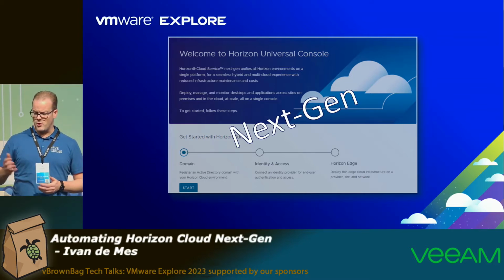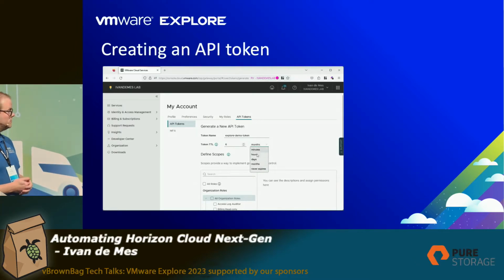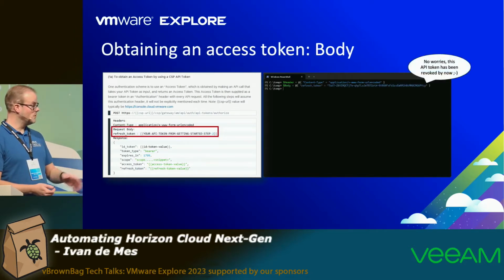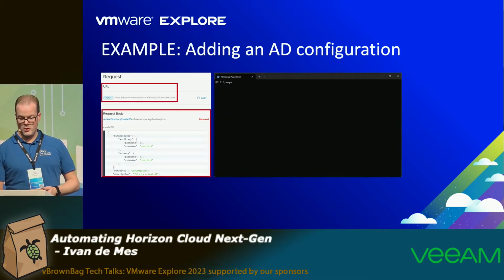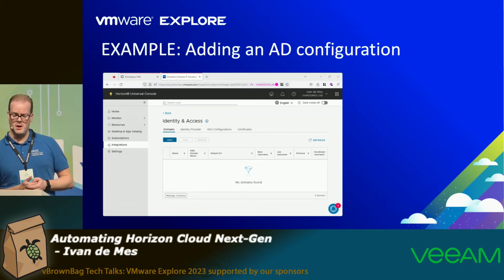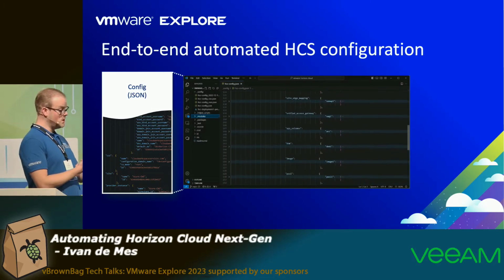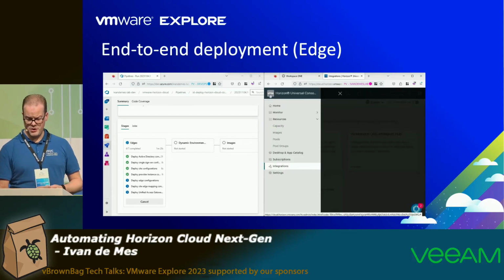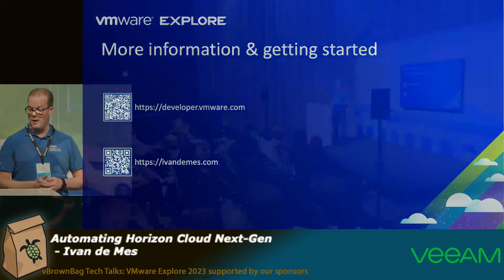Automating Horizon Cloud Next Gen - Ivan de Mes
A short deep dive into the automation possibilities of Horizon Cloud Next-Gen, including information on how to get started, a look into the publicly available Horizon Cloud Services PowerShell module and a demo on how to use it.

*About vBrownBag*

*vBrownBag TechTalks*